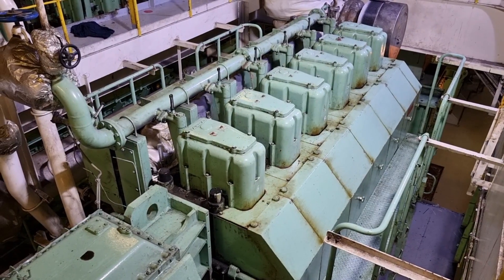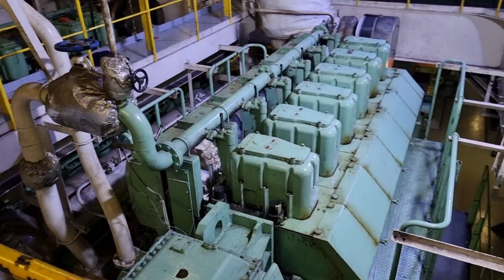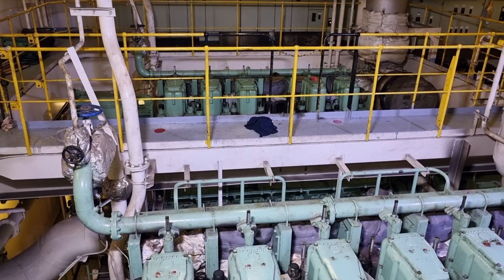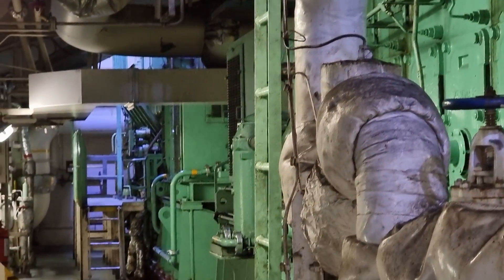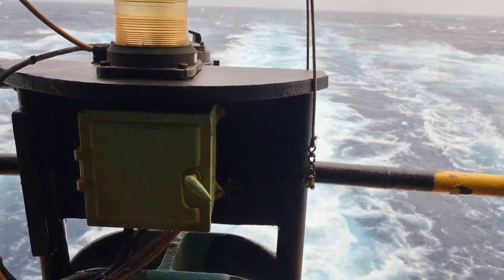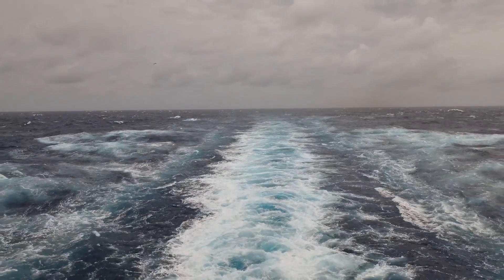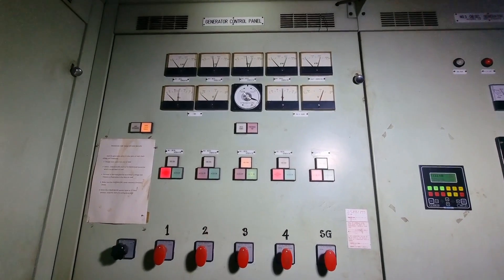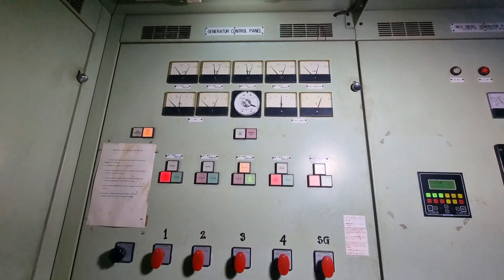HOW TO PARALLEL SYNCRONOUS GENERATOR | ACTUAL SYNCHRONIZATION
here is the step by step procedure on how to run synchronous generators in parallel.